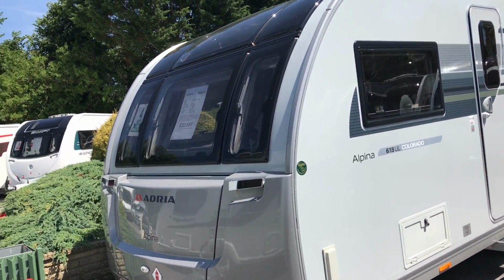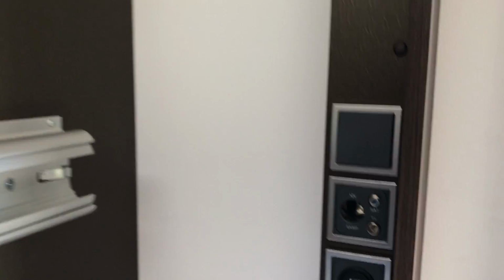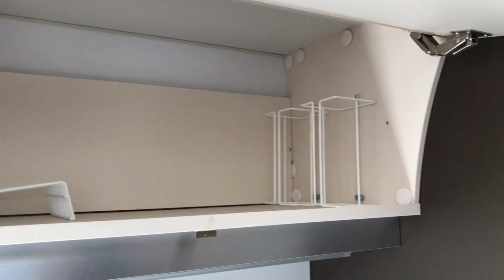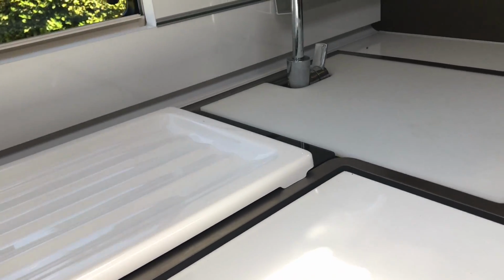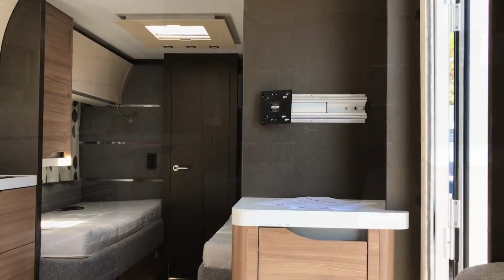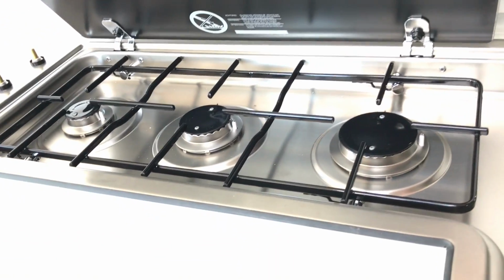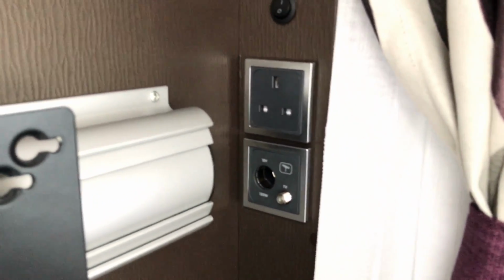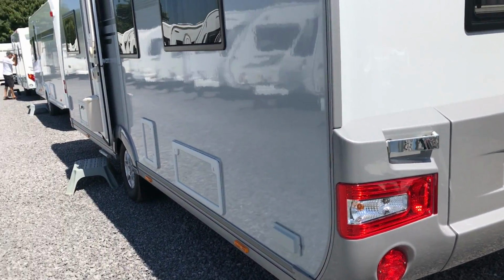Buying a caravan - Part 3 - Adria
Part 3 of our buying a new caravan series. We visited Highbridge Caravans, based in Burnham on Sea in Somerset. We looked at a couple of Adria caravans from the Adria Alpina 613 UK Colorado to the Adria Alpina 613 UC Missouri.

It costs you no extra and it really helps us invest into our channel.

▶ Canon EOS 80d camera body
▶ Canon EF-S 18-135mm lens
▶ Canon EF-S 10-18 mm lens
▶ Canon EF 50 mm 1.8 STM Lens
▶ Canon EOS M50 Camera
▶ Rode VideoMicro Mic
▶ Manfrotto Compact Tripod